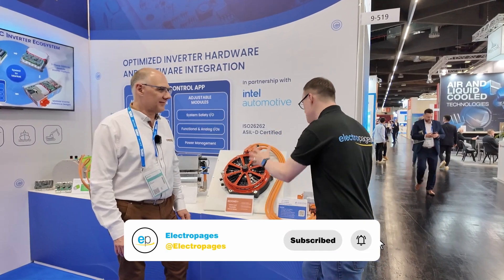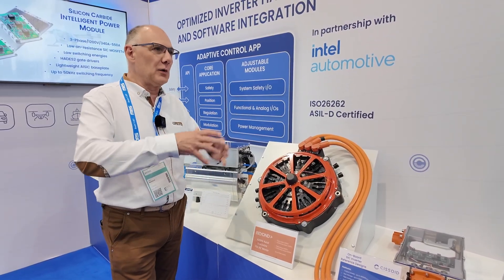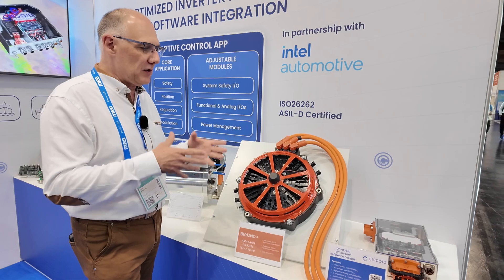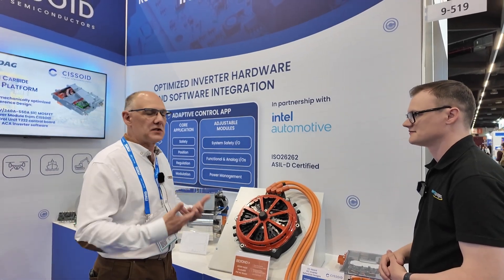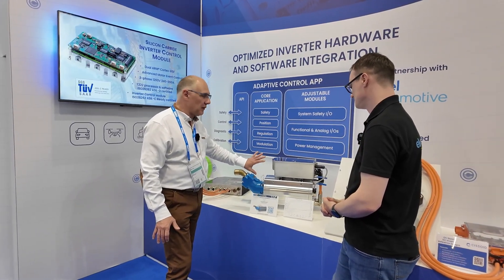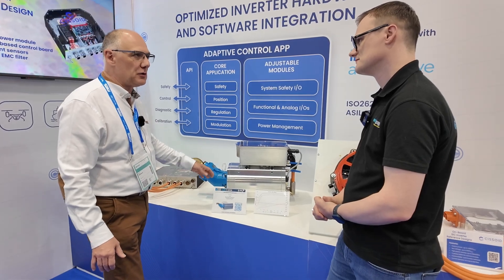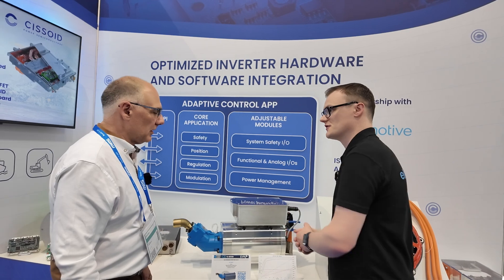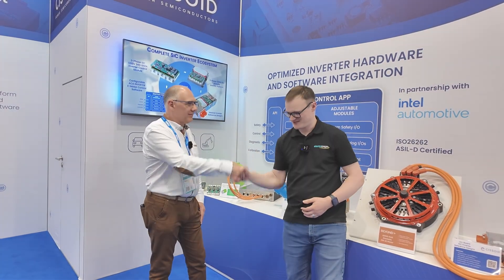Cissoid Demonstrates Scalable Inverter Solutions for High-Power Applications at PCIM 2025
At PCIM 2025 in Nuremberg, Electropages spoke with Mike Sandyck from Cissoid about how their silicon carbide inverter reference designs are enabling rapid deployment in high-power applications. Whether driving stackable 430 kW motors or powering hydraulic systems, Cissoid’s platform offers proven, pre-tested performance out of the box.

Customers can adapt the design to their specific mechanical form factor while retaining the same core electronics—accelerating development and reducing integration effort. With efficiency reaching over 93% even at lower power levels, these solutions are ideal for demanding environments such as mining and industrial automation.